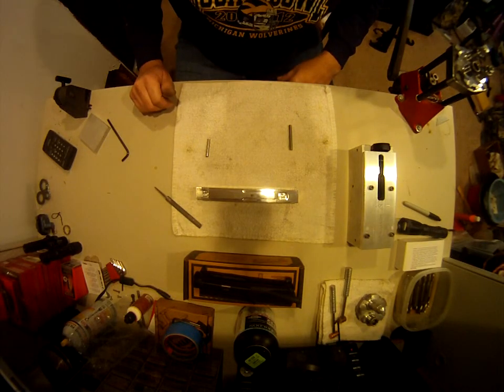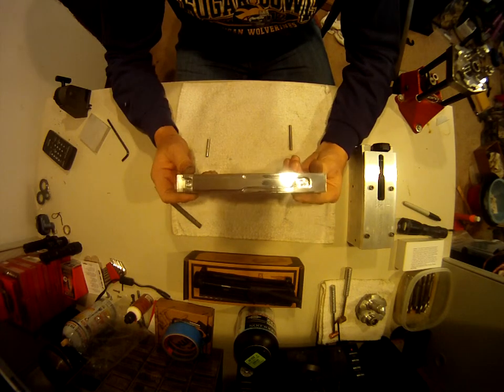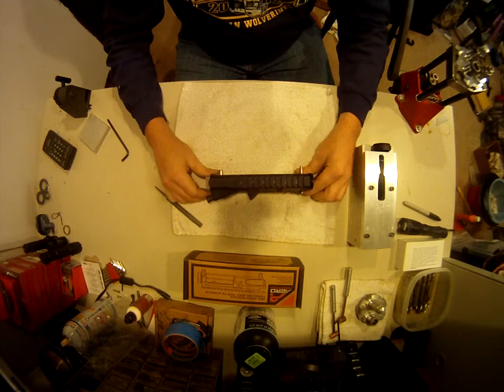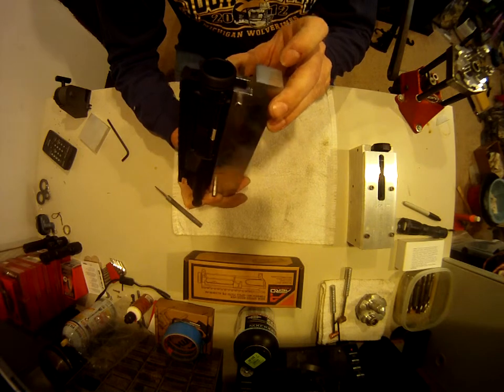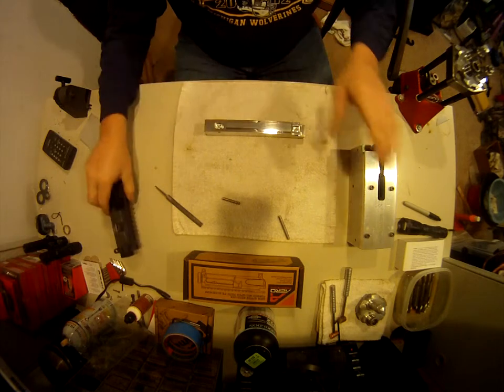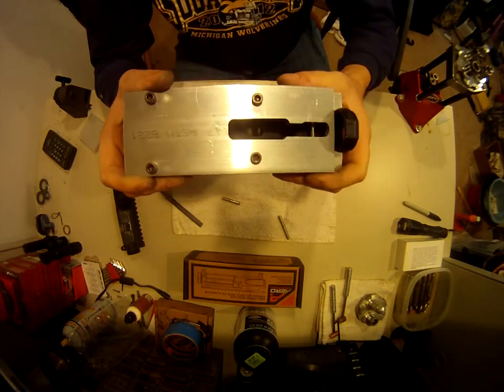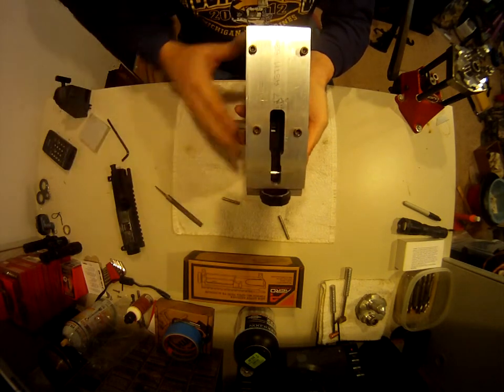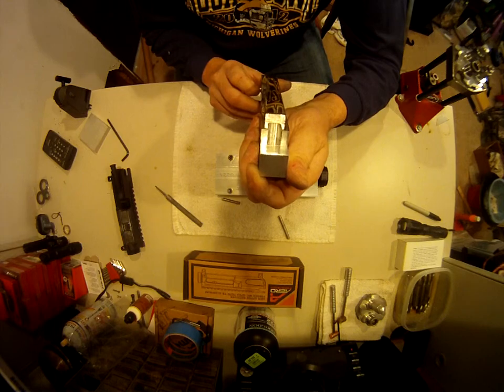AR 15 80% Jig and Building Fixture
A quick video on the jigs and fixtures I use and made to help in building and machining AR 15's.